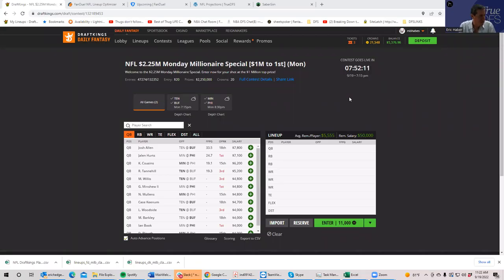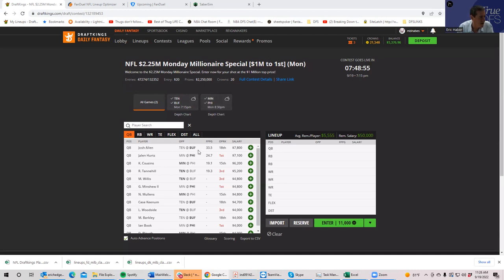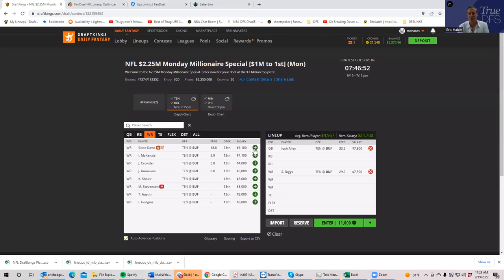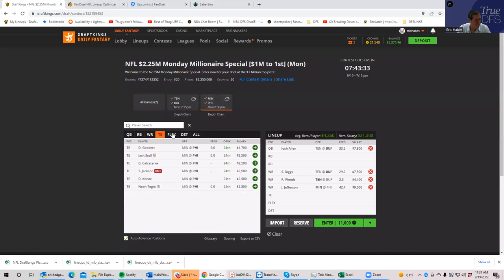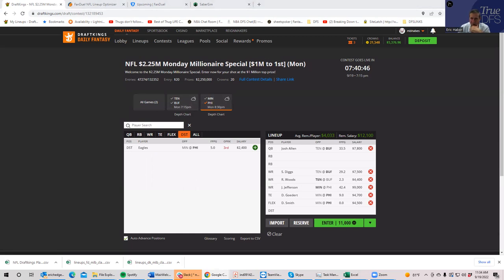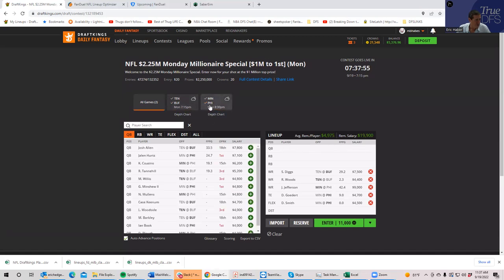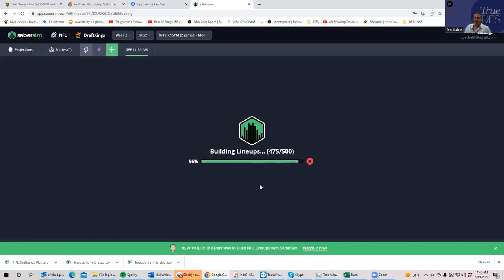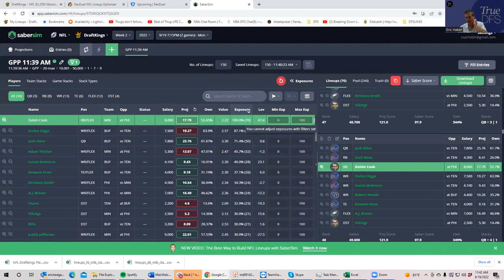NFL MONDAY 2 GAME (CLASSIC) SLATE DFS PREVIEW